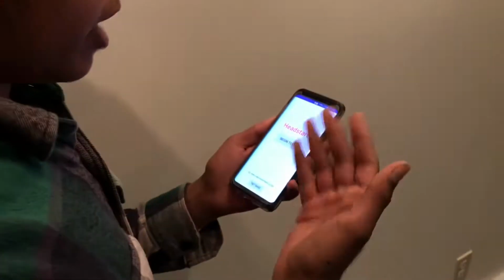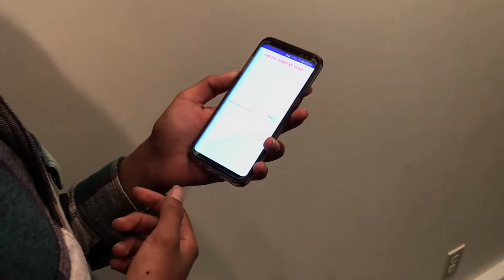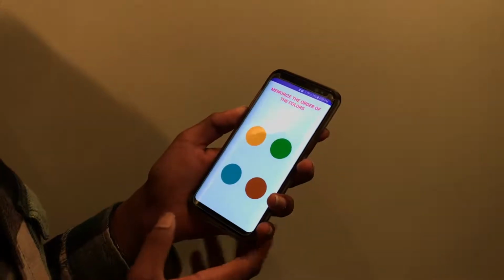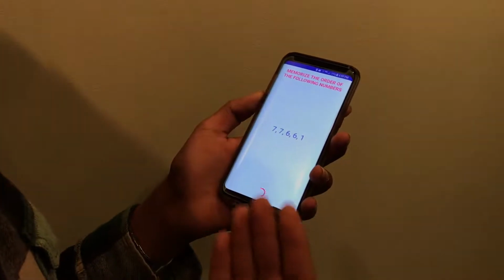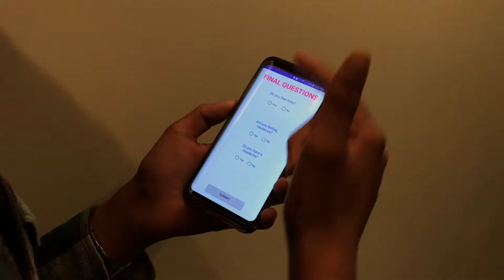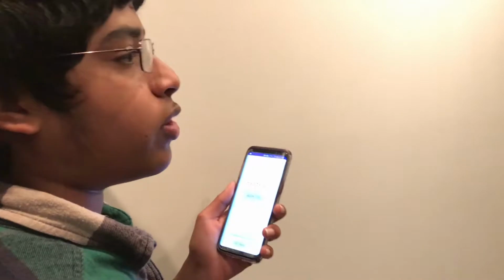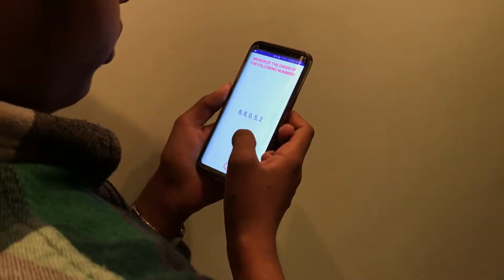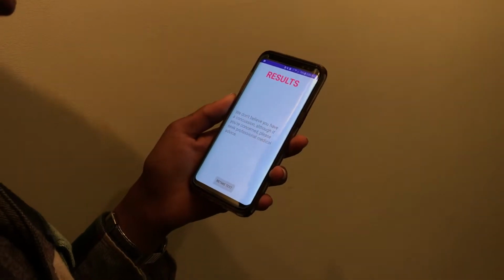Congressional App Challenge Headstart (ME-01)